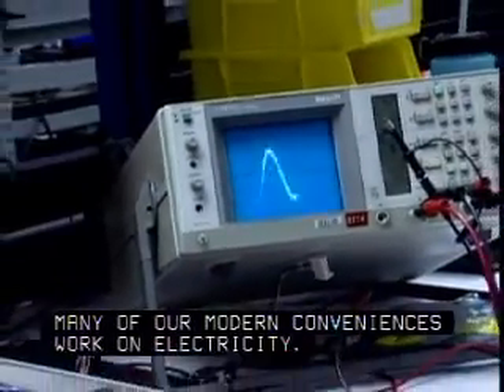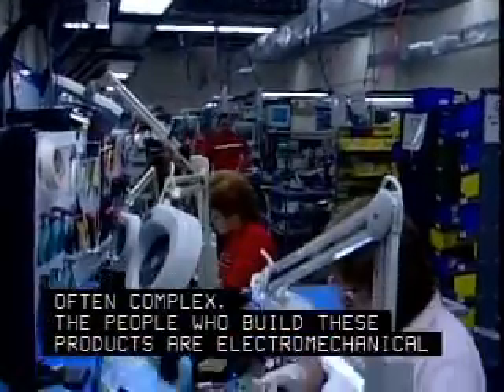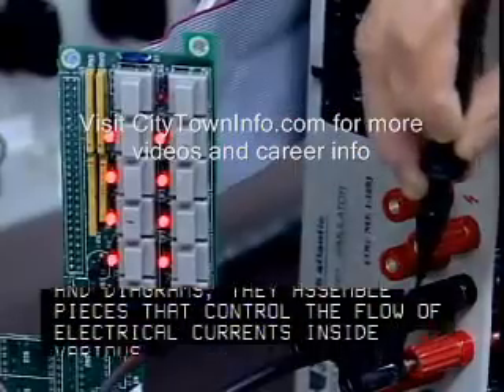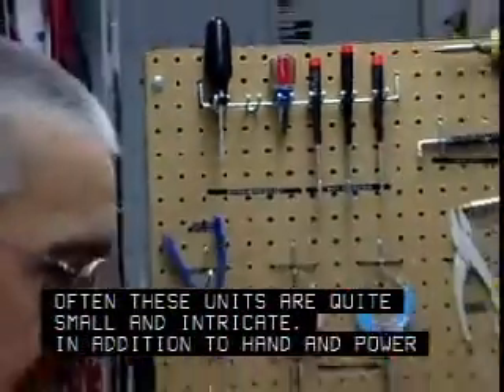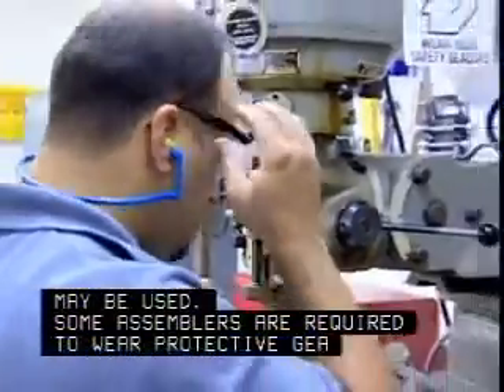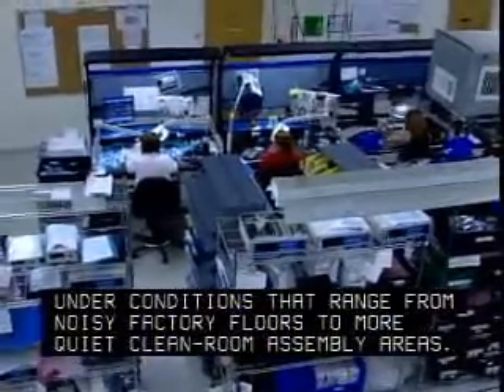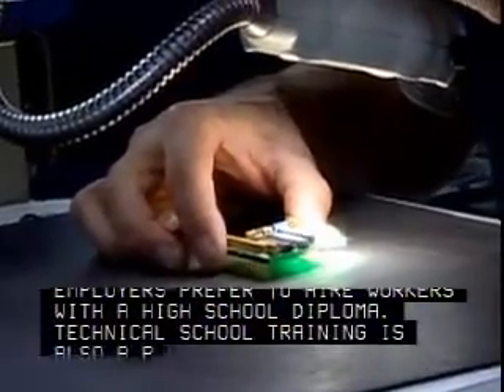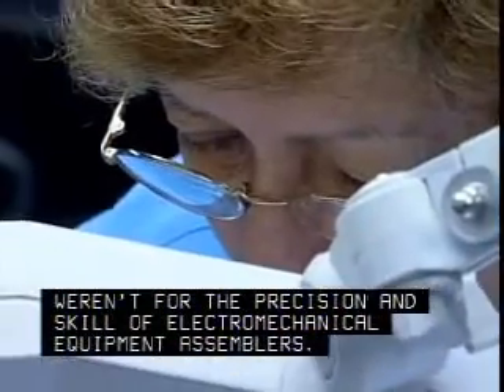Electromechanical Assembly Career Overview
Interested in becoming an electromechanical assembler?  Watch this video to learn what a career in electromechanical assembly is really like. Provides an overview of the day to day working life of electromechanical assemblers.